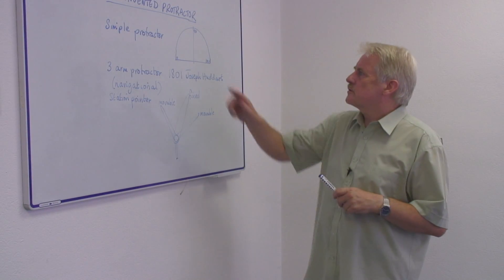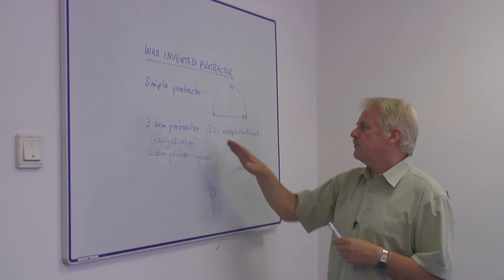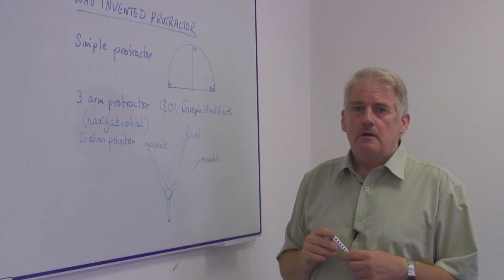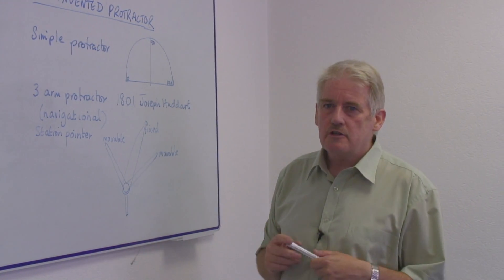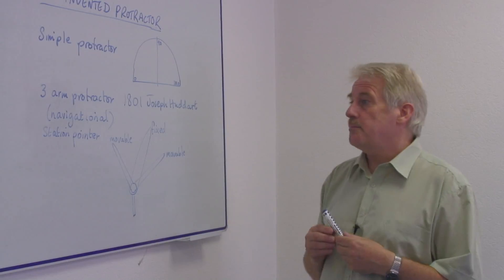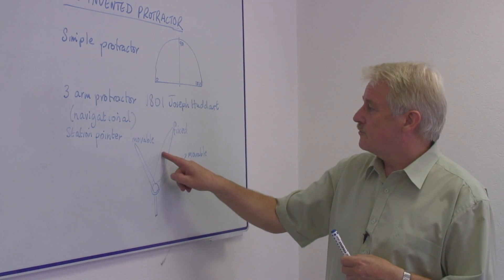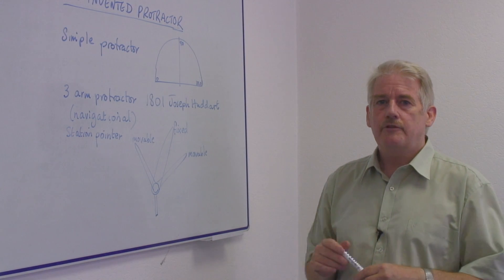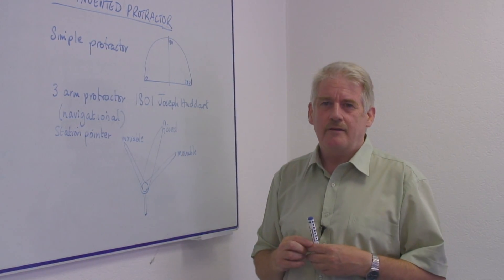History of Mathematics : Who Invented the Protractor?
The protractor was invented several thousand years before a more complex version was developed in the 1800s. Find out who invented the protractor with tips from a mathematics instructor in this free video on math history.